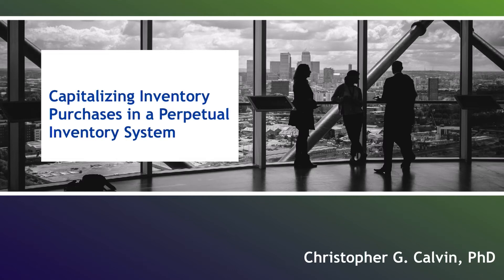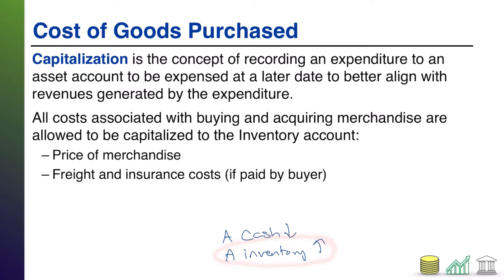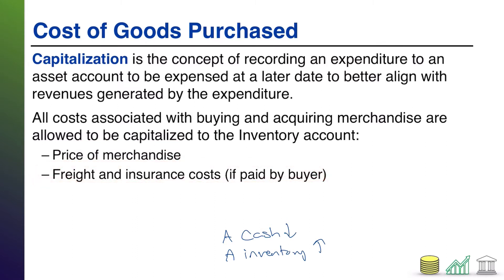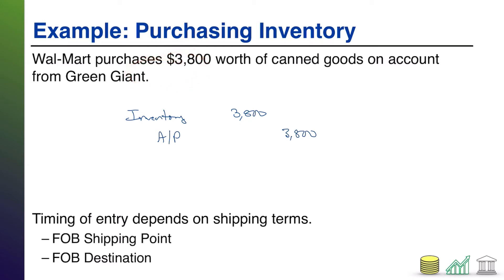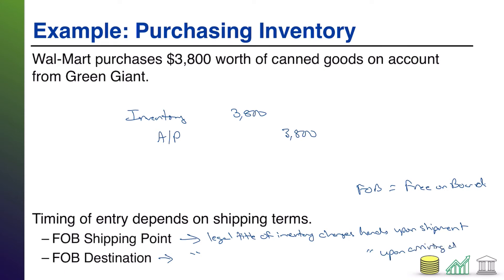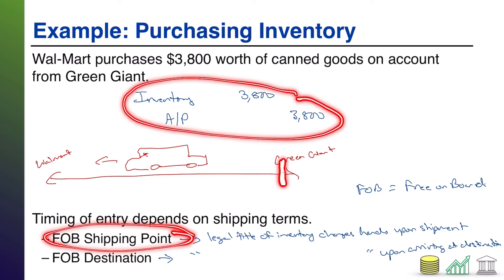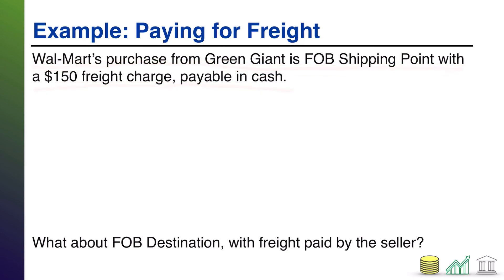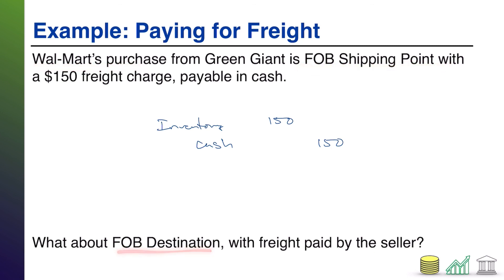Capitalizing Inventory Purchases in a Perpetual Inventory System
This video walks through the concepts and journal entries for recording inventory purchases in a perpetual inventory system.